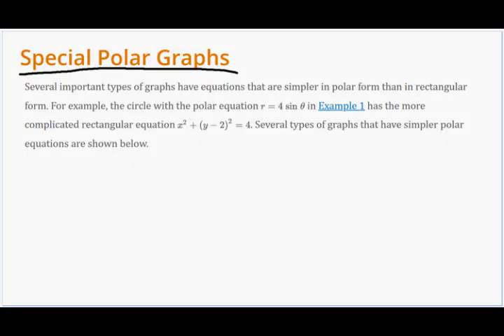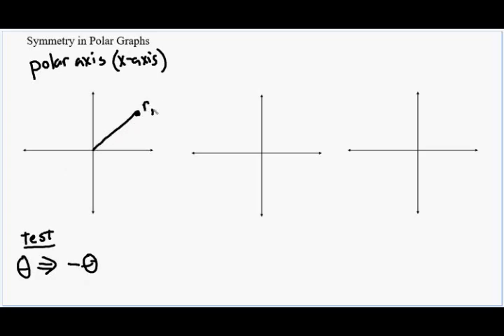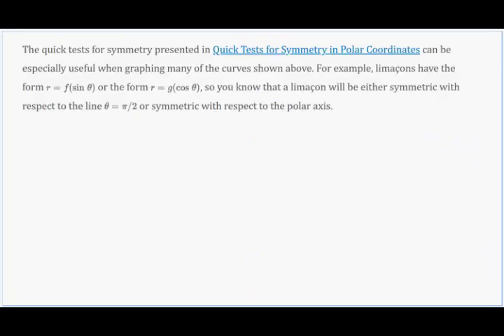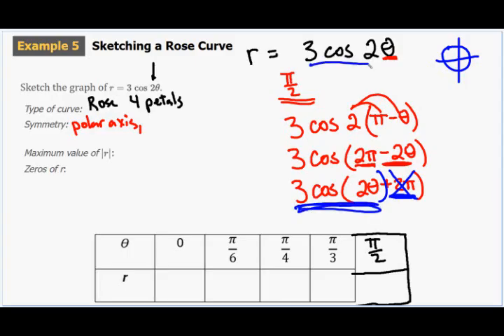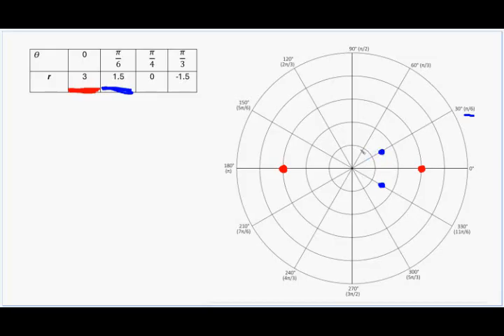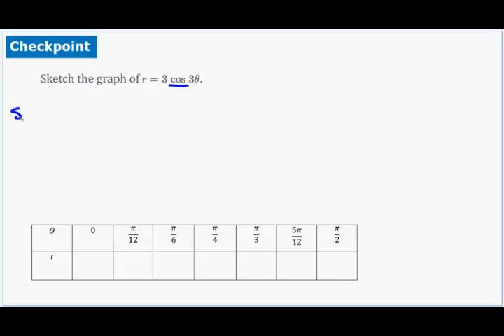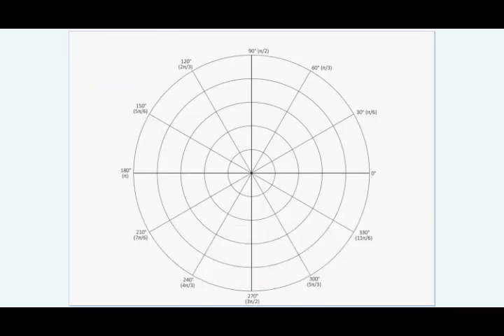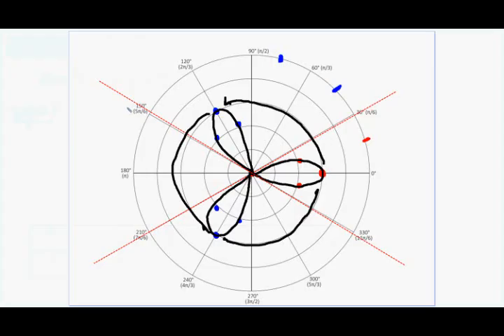10-8 Graphs of Polar Equations day 3